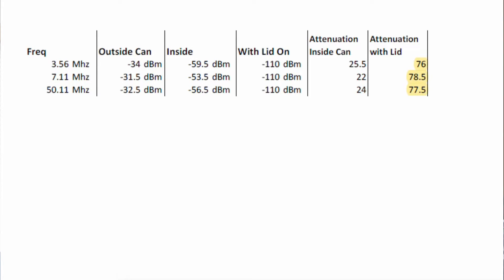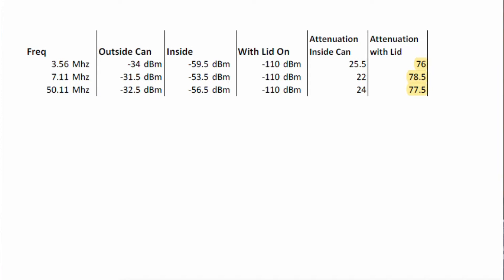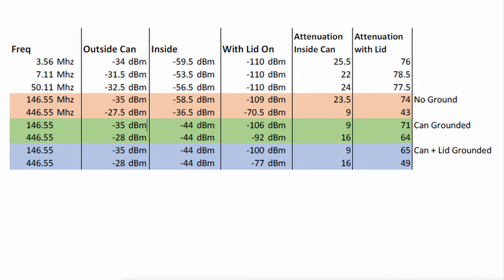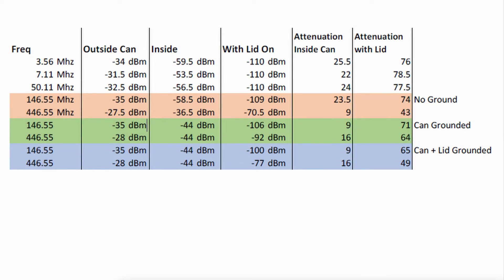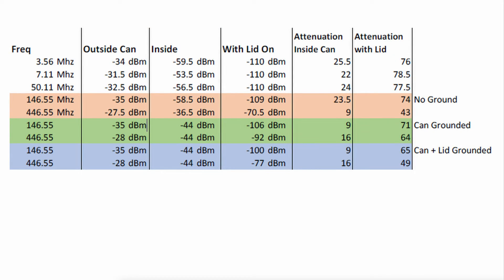EMP Shielding, back in the trash.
Decided to jump right back into testing the trash can, with some interesting results.
You may want to watch the first video and this will one will make more sense.

RF Analyzer